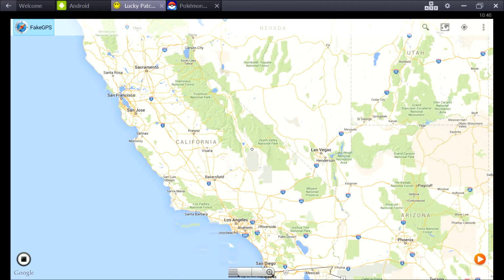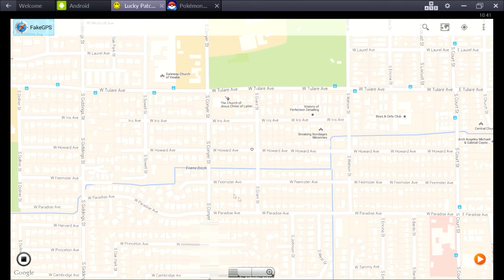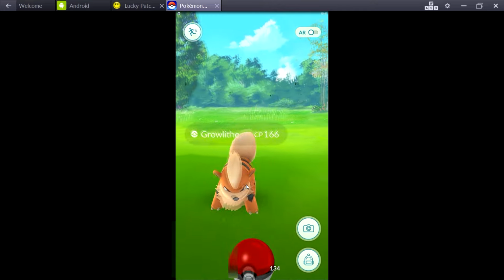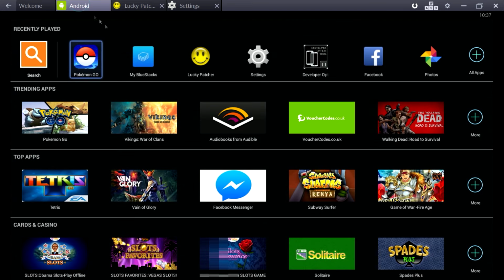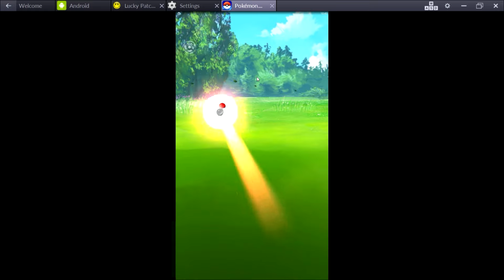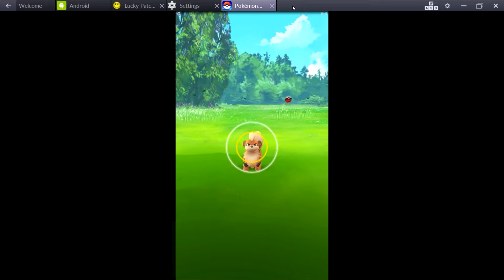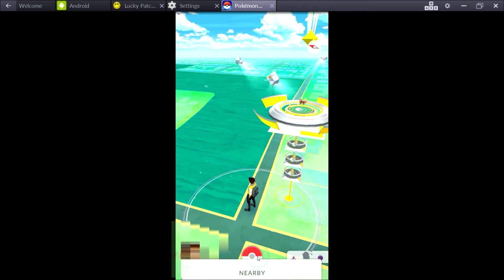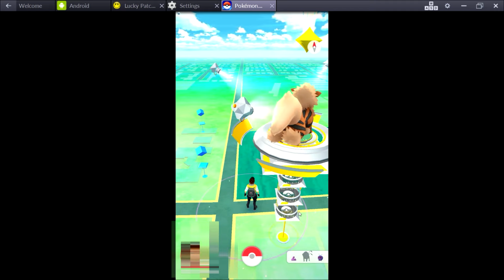Pokemon GO: Growlithe 100% Working Spawn Location + Bluestacks crash fix tutorial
Hey people. its me again. This is a video of me showing you aworking spawn location to find Growlithe. The spawn location shown in the video is not the only one in the world as outlined in the video. Originally the video was just a spawn location video but my game crashed unexpectedly so I decided to show a fix to crashes in the video as well which is why it is more than 5 minutes.

This is my twitter: @The_Zaksta
Here is my KIK: Zak_T_H

Note:

If there are any Pokemon that you cannot find, please write it in the comment section and I will upload its spawn location.

Thanks.